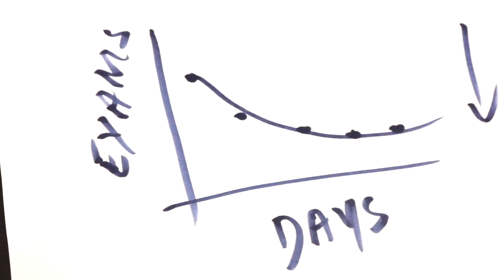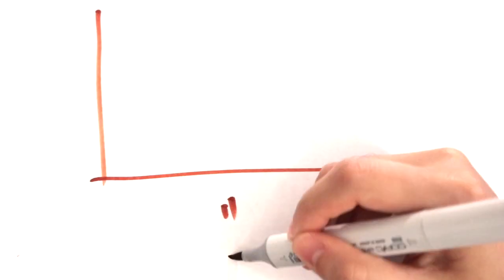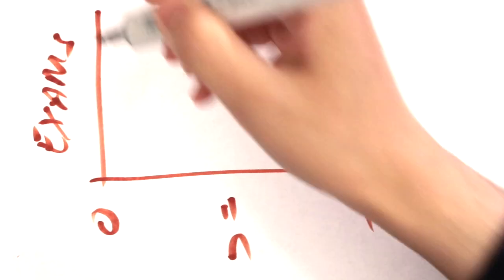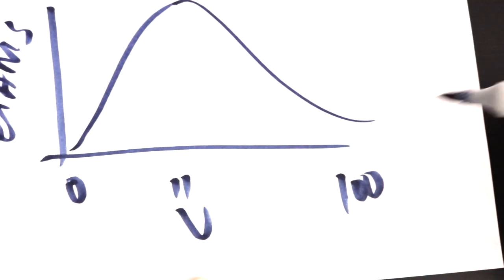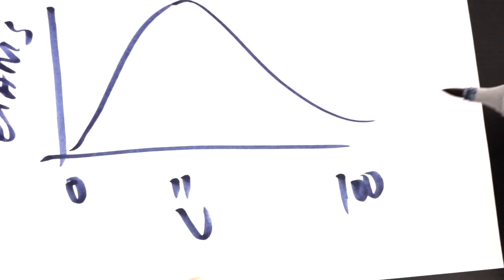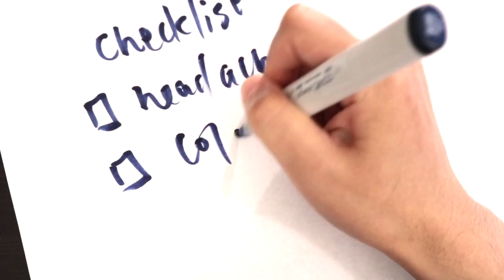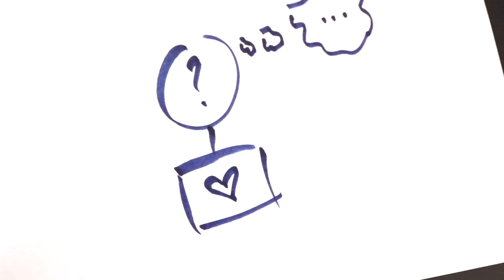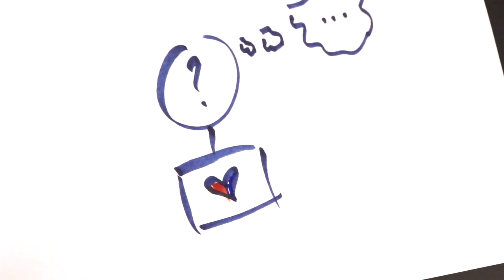A study in 60 seconds: How is the doctor feeling?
Decisions about patient care, especially in the ICU, are complicated. Doctors consider an incredible number of factors (lifestyle habits, family history, severity of illness etc.) when deciding what exams to order, and what treatments to prescribe. But doctors aren't machines; In addition to signals, charts, and measurements, they also have "gut feelings" about their patients. We were curious if these gut feelings were measurable, and to what extent they had an impact on care decisions. To answer these questions we studied 10 years of medical data, collecting information on all the patient factors that influence doctor's care decisions: age, gender, disease type and severity etc. But we also quantified how the doctor's 'felt' about their patients by performing a sentiment analysis on their written care notes. We discovered that the doctor's feelings about patient predicted their care decisions: when doctors were more pessimistic, they also tended to order more exams, independent of what the other factors were telling them.